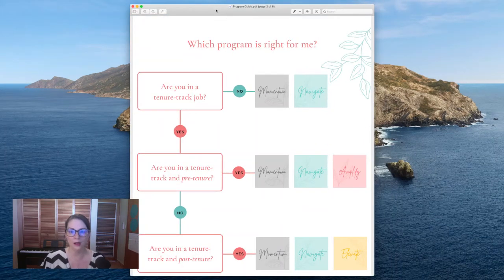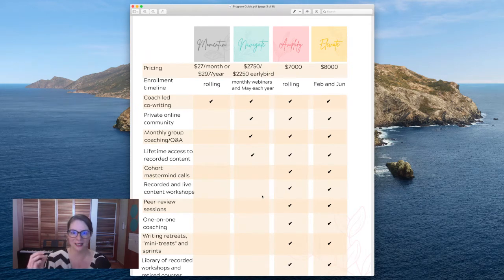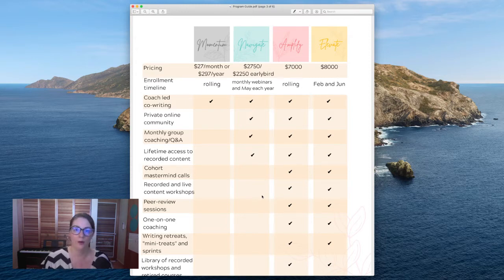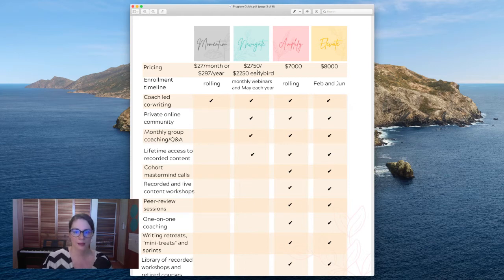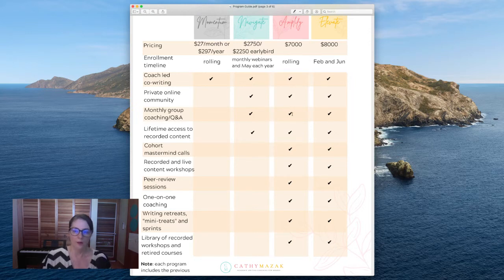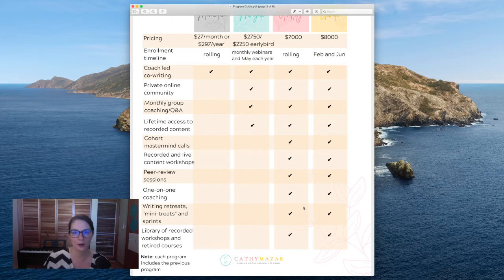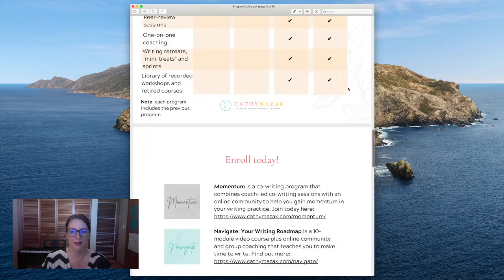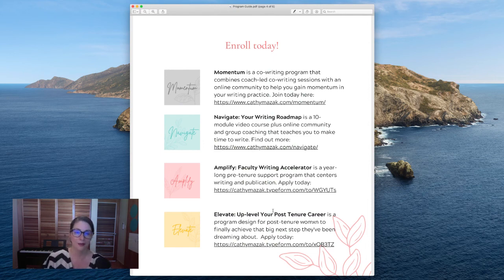Our programs explained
New Program guide released today!

We’re getting tons of questions about our programs, and how to know which one is right for you!

In this video I’m explaining our program suite using our gorgeous new PDF program guide.

We have several programs open now for enrollment, and if you join any one of them by Monday at midnight you’ll get access to our Tuesday’s Client-only workshop: Organize your online teaching (10:00 AM Eastern and yes, we’ll record it!).

I‘m broadcasting with Ecamm Live! Interact with the broadcast by granting Ecamm Live permission to see your name at ecamm.live/e49884